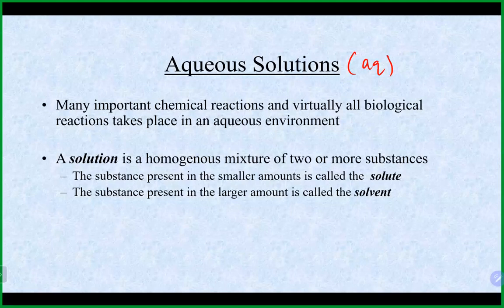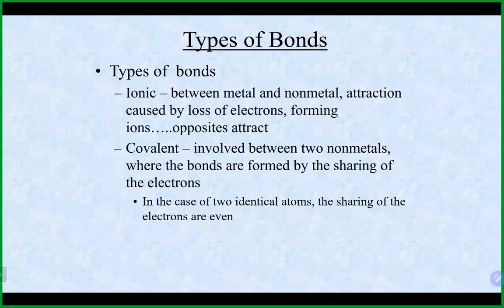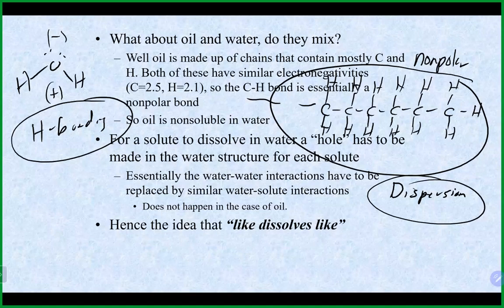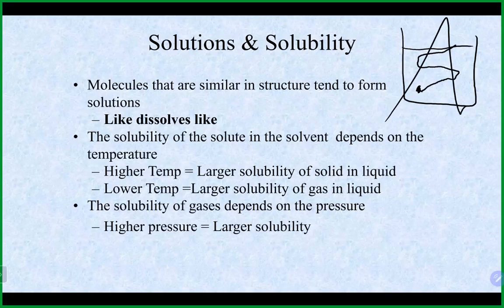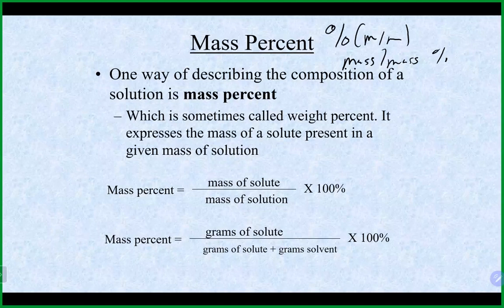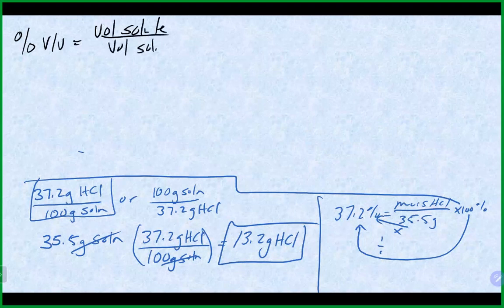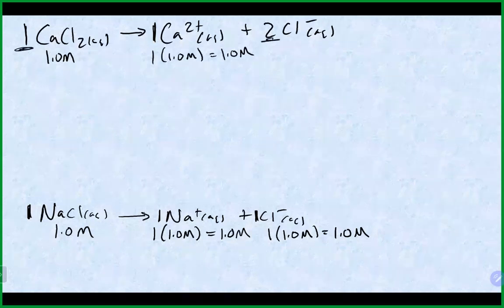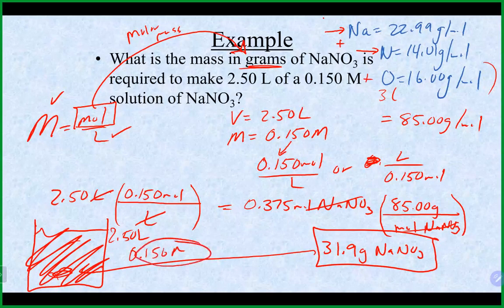Chem 3 Lecture 4/19/23 (A) (Ch 15)